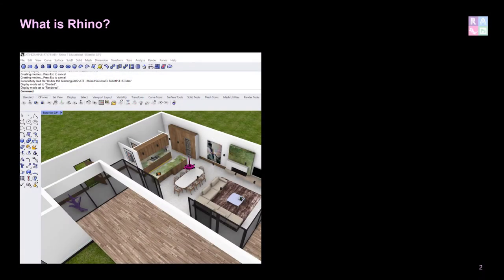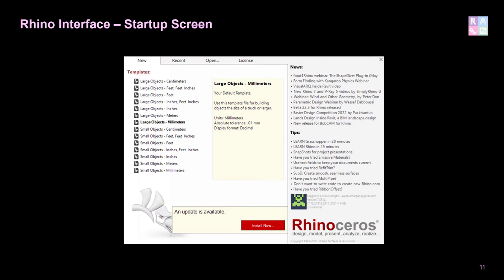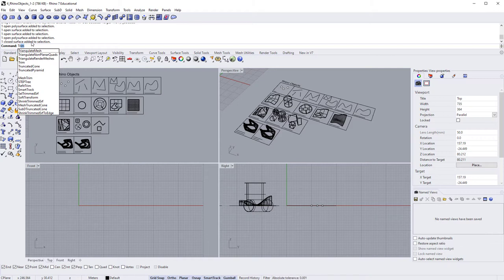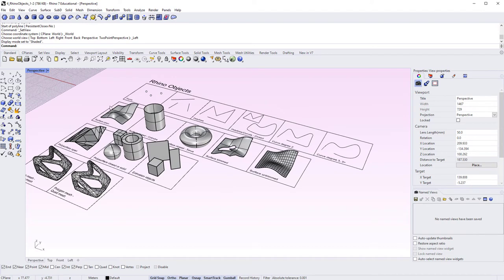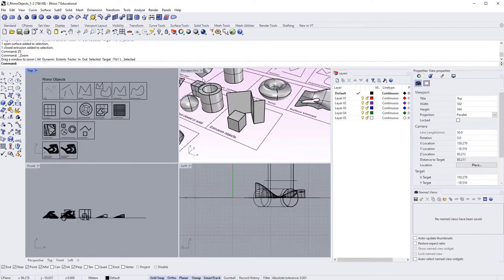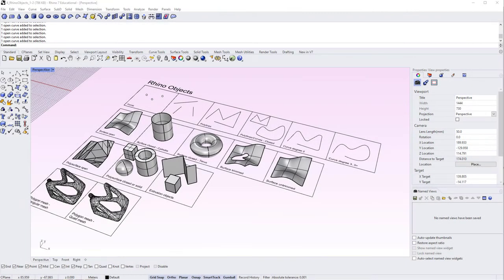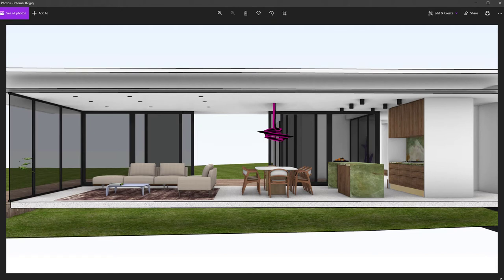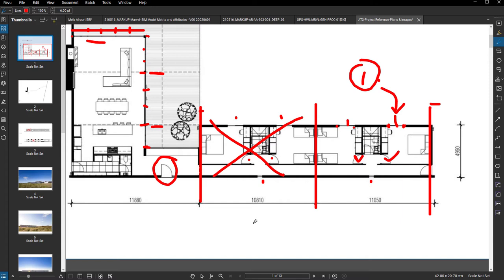Rhino Class 01 - VU22466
0:00 - What is Rhino?
12:23 - Download & Install Rhino
14:25 - Interface Tour
25:48 - Customisation
29:24 - Navigation
34:16 - Transform Commands
43:18 - Geometry Types 2D
46:00 - Geometry Types 3D
49:38 - AT3 Briefing
52:29 - Planning AT3 - Modelling Strategy
58:53 - Starting in Rhino - Insert Plan and scale
1:02:41 - Layers
1:07:20 - Reference Planes
1:12:28 - Walls
1:26:33 - Openings - Boolean Difference